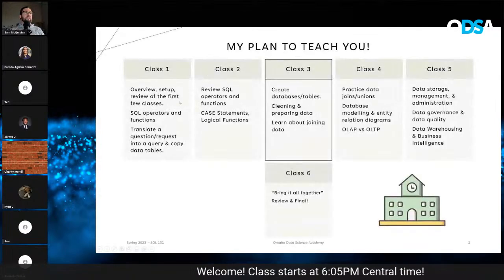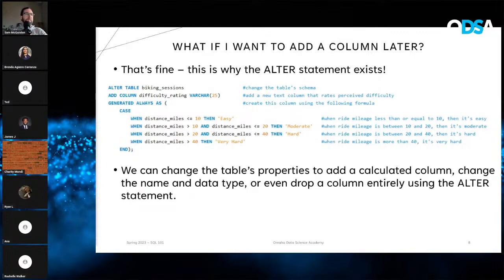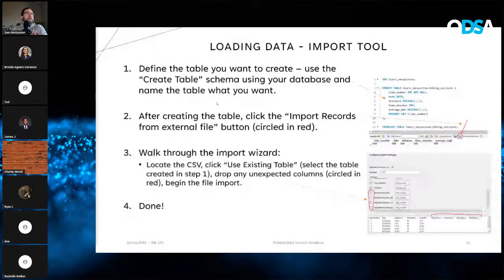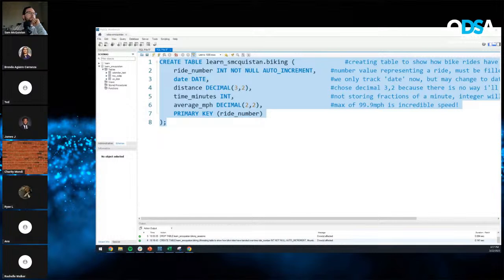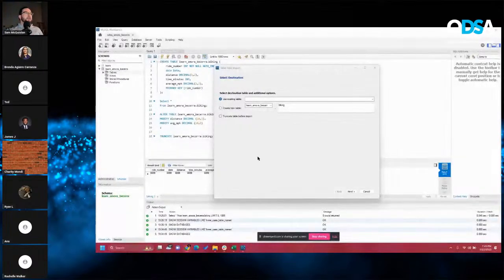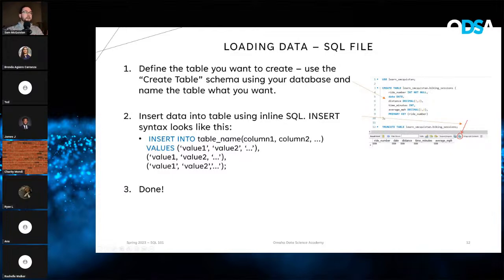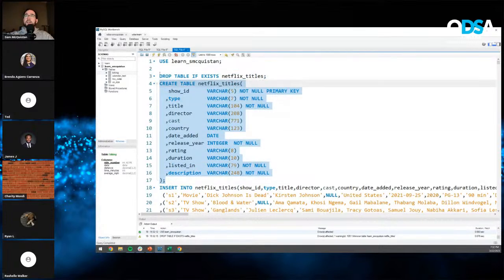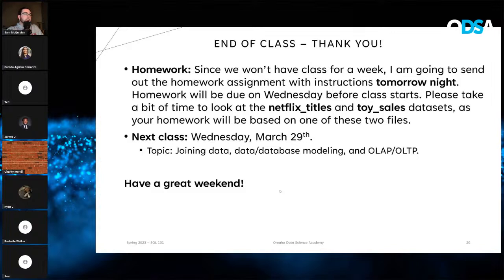SQL 101 Class 5 Spring 2023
Create Database Tables
Cleaning & Preparing Data
How to Join Data